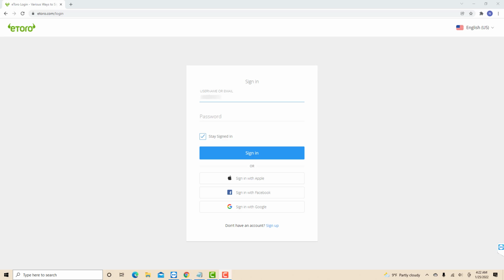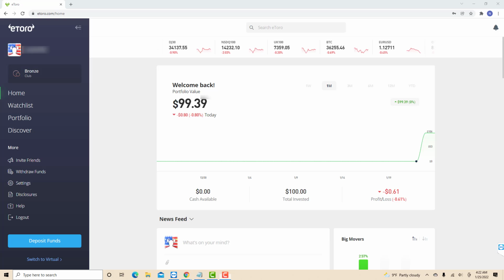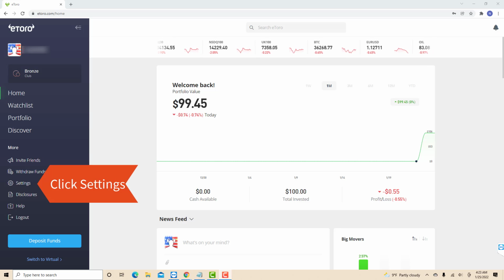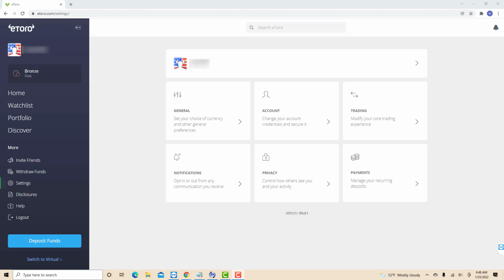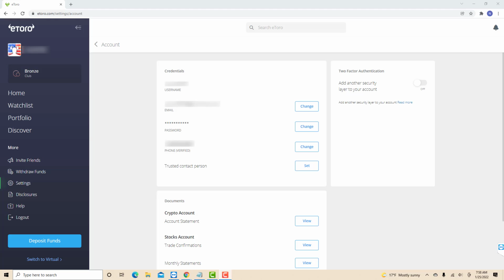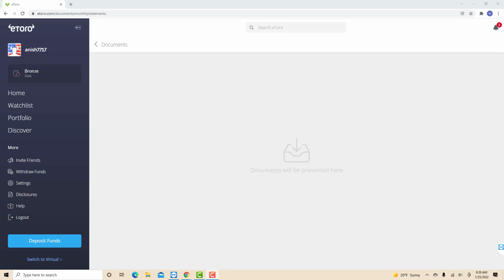How to View your eToro Monthly Statements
In this video, I'll show you how to view your eToro monthly statements.
 “eToro USA LLC; Investments are subject to market risk, including the possible loss of principal”.
 US Crypto Trading is offered via eToro USA. US Securities trading is offered via eToro USA Securities, Inc.("The BD"), a broker dealer registered with the Securities and Exchange Commission (SEC). The US Broker Dealer is a member of the Financial Industry Regulatory Authority (FINRA) and Securities Investor Protection Corporation (SIPC). eToro USA (NMLS ID: 1769299 ) is not a registered broker dealer or FINRA member and your cryptocurrency holdings are not FDIC or SIPC insured. [Affiliate] is not an affiliate of eToro USA Securities, Inc. or eToro USA LLC. [Affiliate] is compensated if you access certain of the products or services offered by eToro USA LLC and/or eToro USA Securities Inc. Any testimonials contained in this communication may not be representative of the experience of other eToro customers and such testimonials are not guarantees of future performance or success.